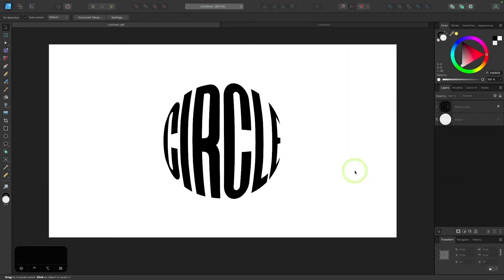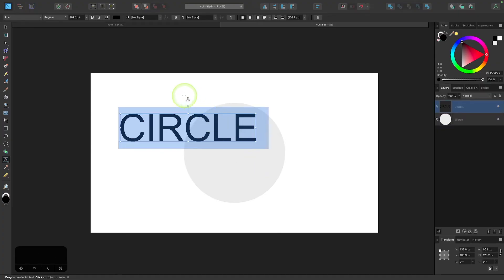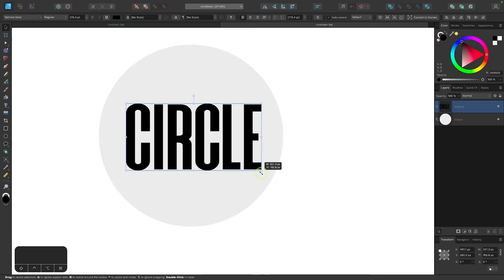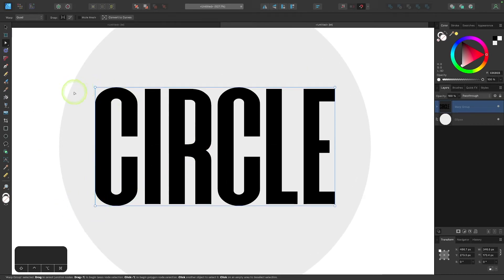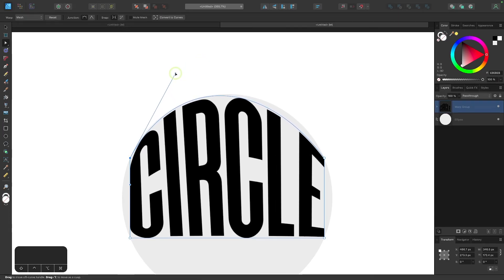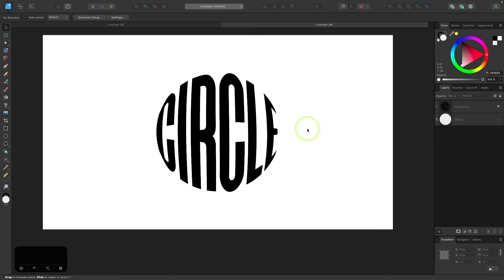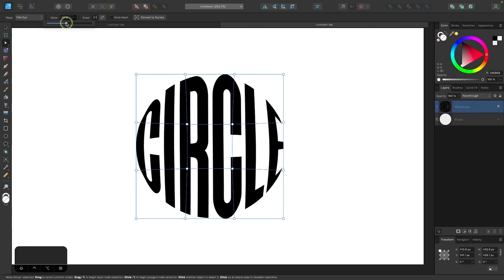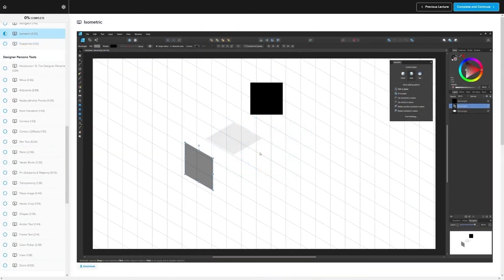Warp Text Into Shapes with Affinity Designer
In this tutorial we'll be going over how to warp text into the shape of a circle using Affinity Designer. This is accomplished using warp transformations-- namely "quad" and "fisheye".

🔗 RESOURCE LINKS

🎓 EXPLAINER COURSES

💬 SOCIALS

🎵 MUSIC USED